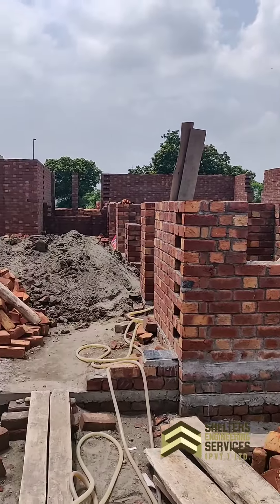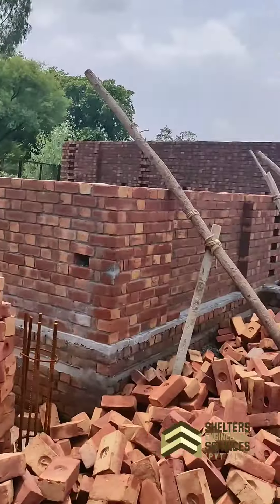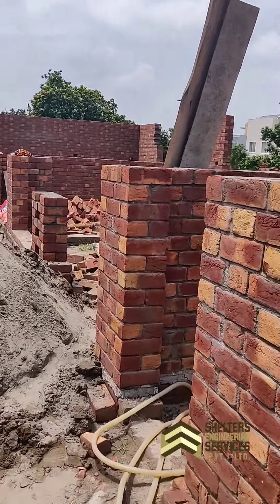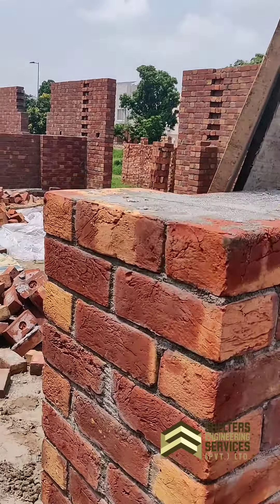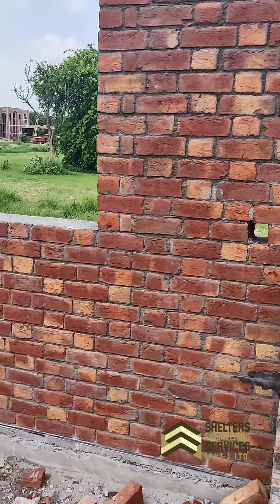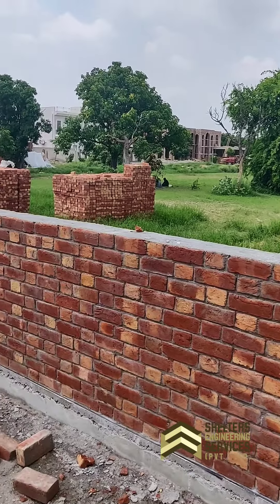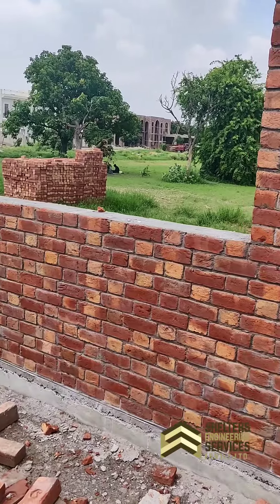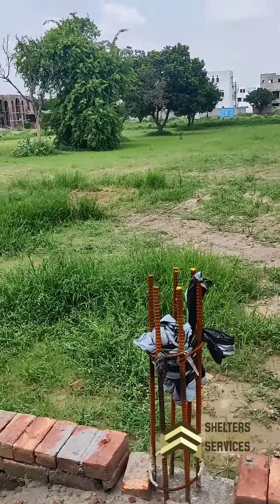How to lay Bricks | Tips & Tricks | Urdu & Hindi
This is Channel is Run by Our Company Director Engr. Adeel Jaffer. We are a team of Professional Civil Engineers Registered with Pakistan Engineering Council in C-2 Category.

We provide following services as a leading Construction company in Pakistan:

*Designing Services*

1- Design and Drafting (Architectural, Structural and MEP)
2- Geotechnical Investigation
3- Piling Works

*Construction Services*
1- Construction of Residential/Commerical/Industrial Buildings
2-Finishing and Interior Services
3- Estimations and Costing
4- Project Management and Supervision
5- Landscaping and Horticulture
6- Steel Structures (Pre-Fabricated Buildings)
7- Town Planning and Development

1- Plot Sale, Purchase & Rent.
2- Real Estate Marketing
3- Real Estate Development
4- Investment Management
5- Property Management